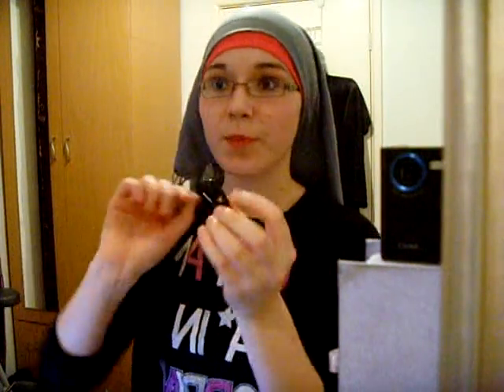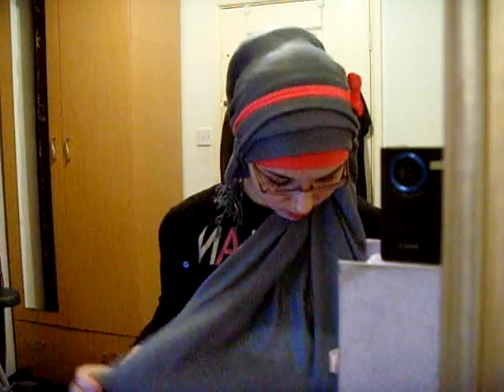Hijab tutorial: No volume layers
LOL this video is soo old and you can see how nervous i was xD
excuse the messy scarf at the beginning

WELCOME 2 Nabiila Bee's WORLD.